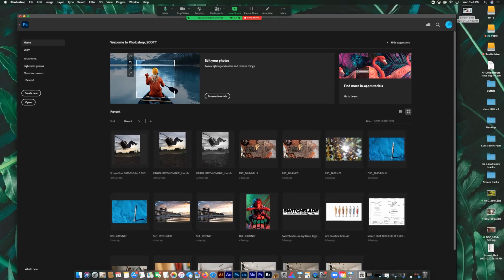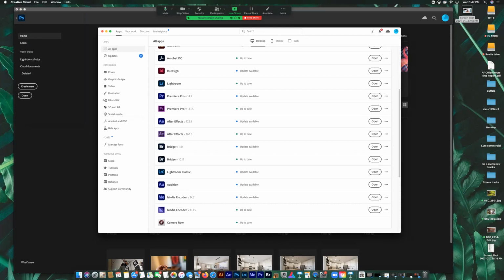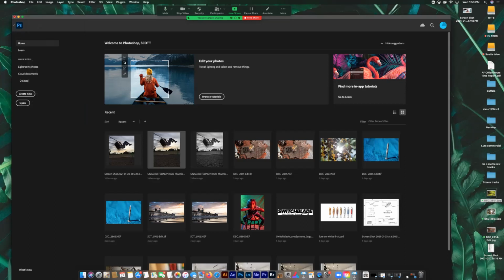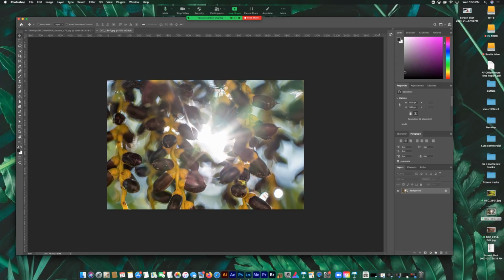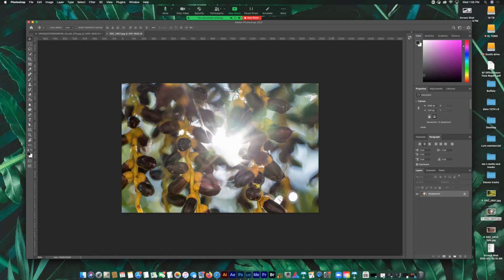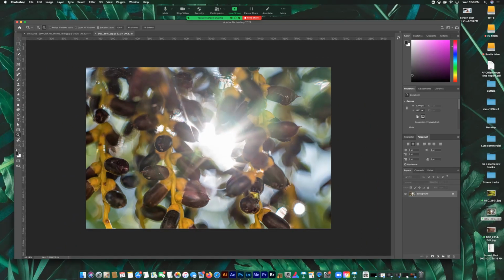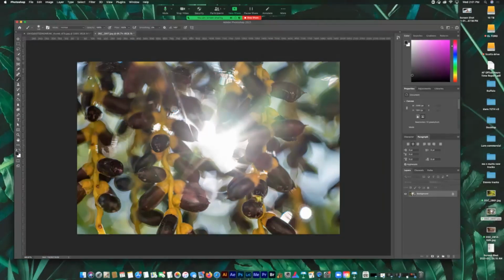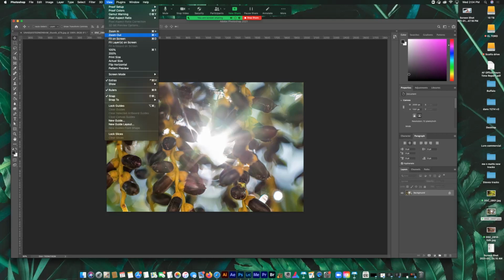How to open an image , zoom, and pan in Photoshop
This lesson has some crucial key command that every PS editor must know.